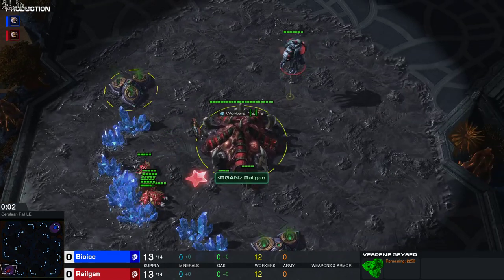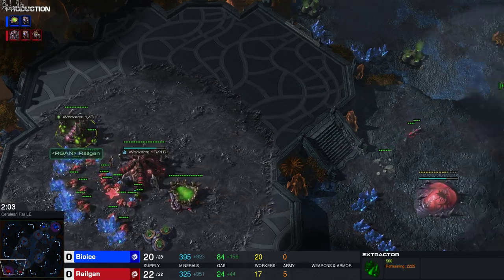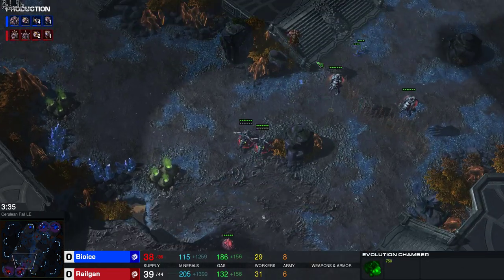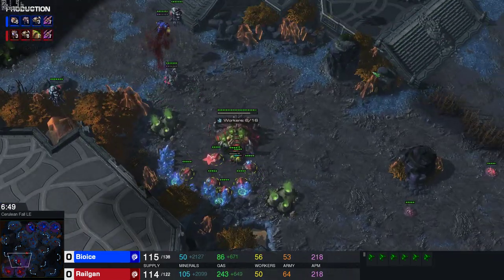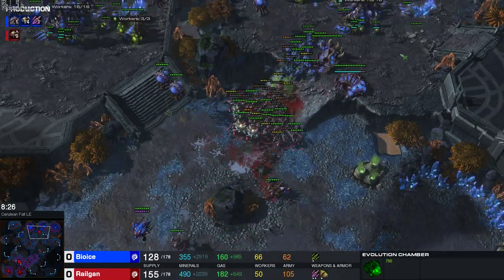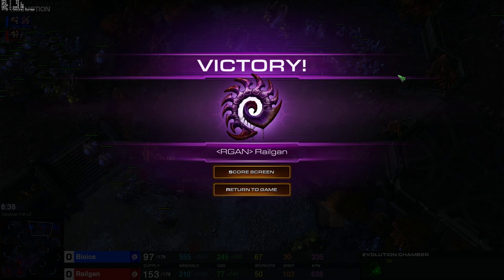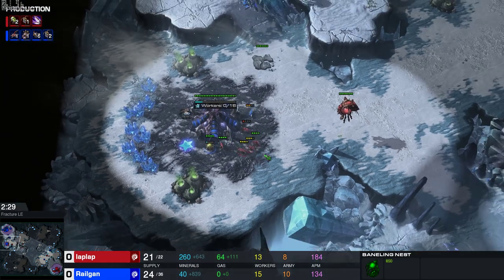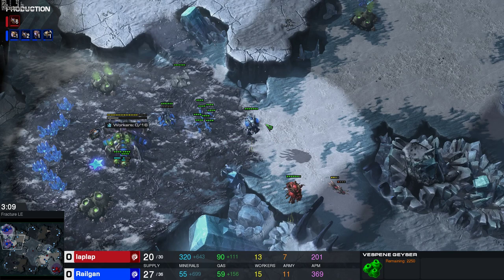StarCraft 2 - Grandmaster Guide - ZvZ 6 Ling Opener into Roach - SAFE OPENER